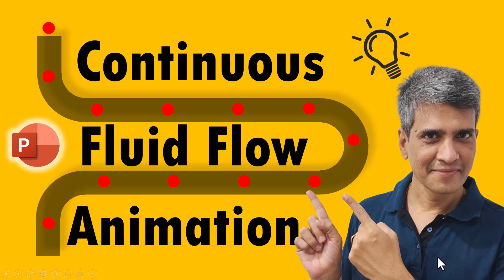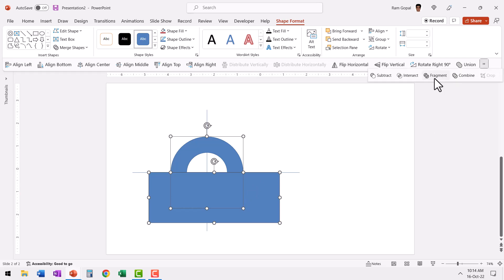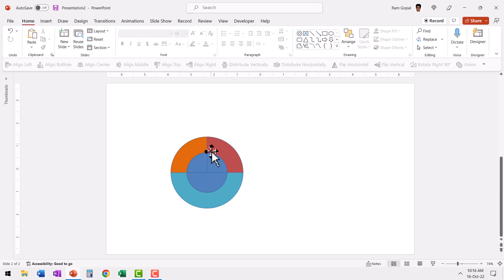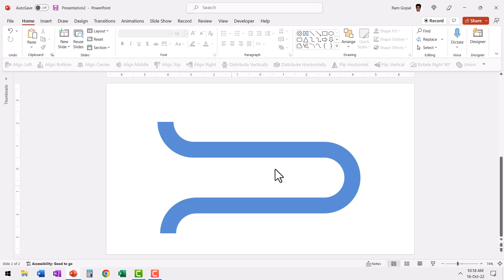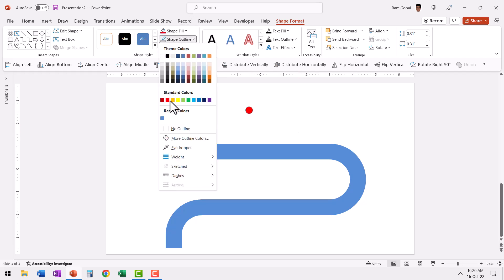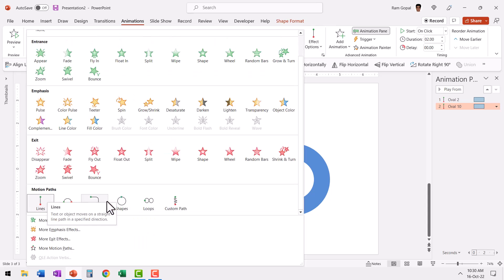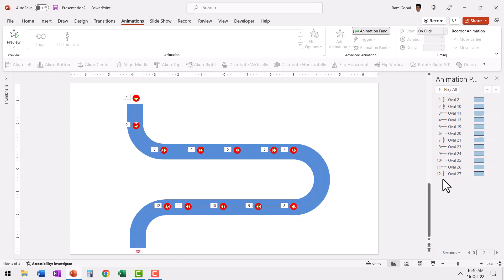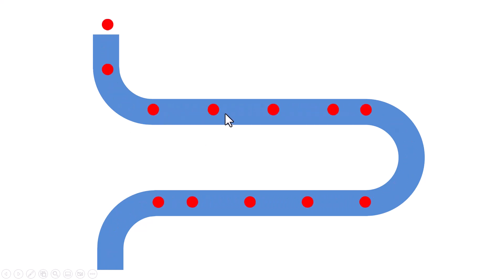Continuous Fluid Flow Animation in PowerPoint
Learn how to create Continuous Fluid Flow Animation in PowerPoint for any type of flow in science medical and engineering presentations. You can follow this animation in any recent PowerPoint version. This is an advanced tutorial.

Contents of this video:
00:00 Preview of animation
01:07 How to Create Pipes for flow
05:13 Add and Animate Circles
06:00 How to bend animation
07:50 Completing the animations
11:30 Set Animation Timings & Repetition